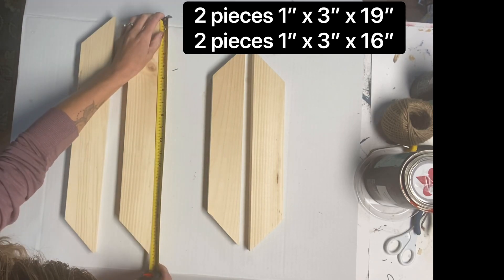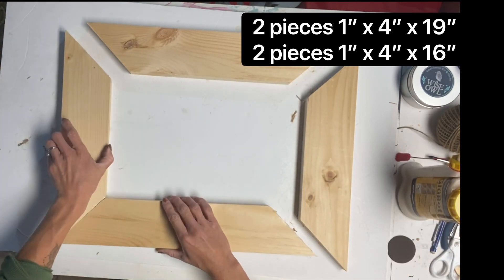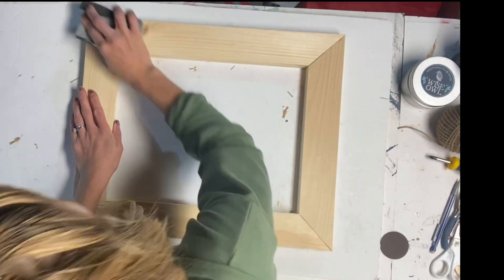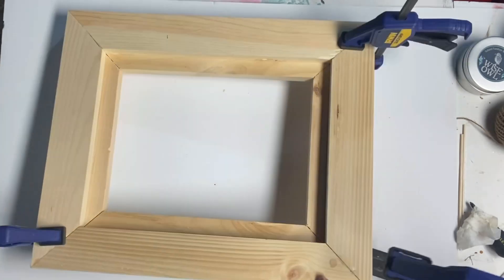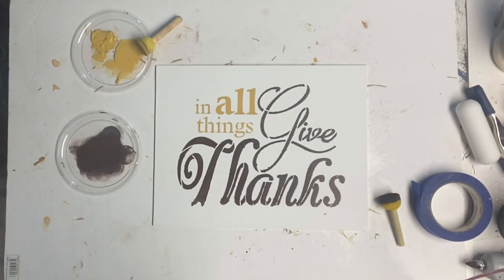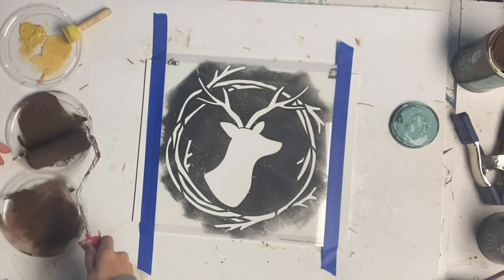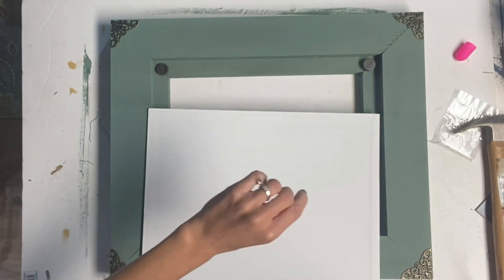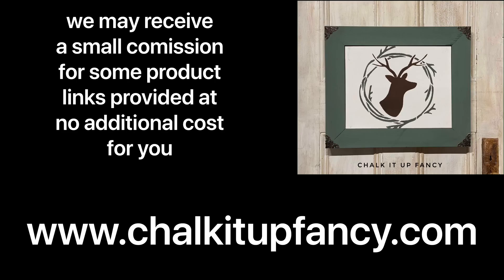DIY Interchangeable Picture Frame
Supplies:
  - 2 pieces of wood measuring 1” x 3” x 19”
  - 2 pieces of wood measuring 1” x 3” x 16”

  -2 pieces of wood measuring 1” x 4” x 19”
  - 2 pieces of wood measuring 1” x 4” x 16”

- Elmers Wood Glue

  - Wise Owl Paint  (Dried Thyme, Chocolate, Goldenrod and Higgins Lake were the colors used throughout the project)

-  11x14 Canvas from Dollar Tree

-  sawtooth hanger

- 4 corner plates (optional)